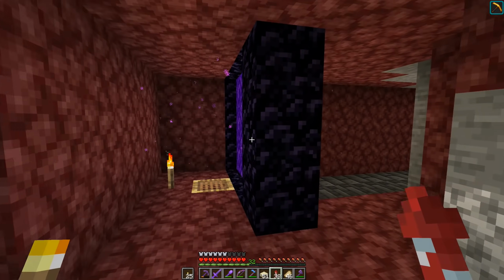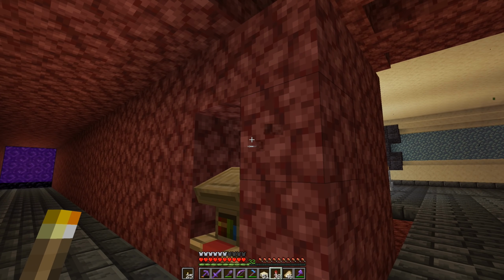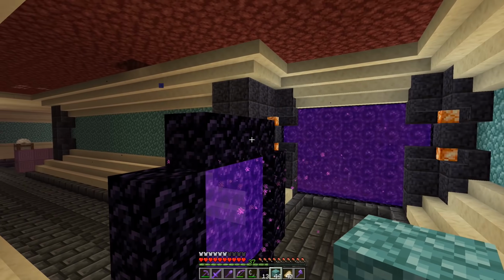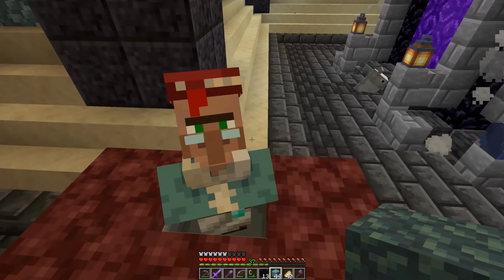HermitCraft 8 | NETHER OVERHAUL!! [E36]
HermitCraft 8 | NETHER OVERHAUL!

● xB Shirts!